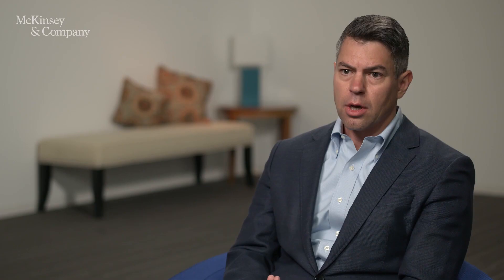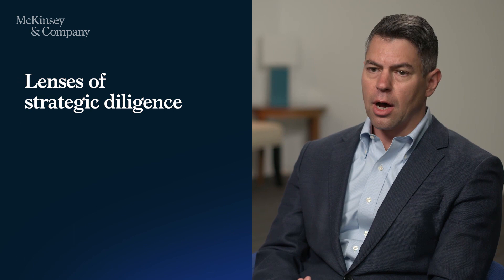Early strategic assessment: A conversation with Kevin Laczkowski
The right strategic diligence process is essential. In this video, McKinsey senior partner Kevin Laczkowski discusses how viewing a company’s potential through four lenses will reveal the strategic moves to maximize value creation.